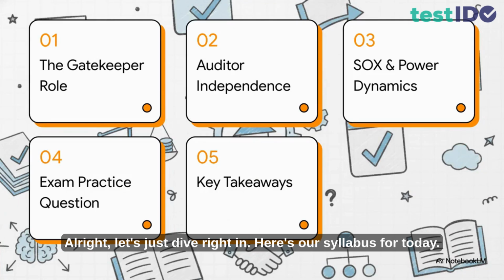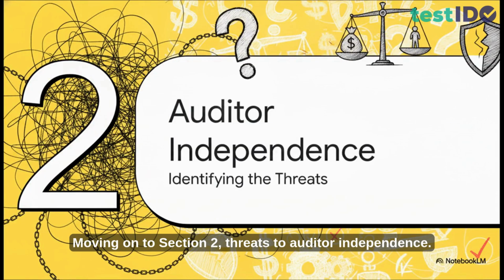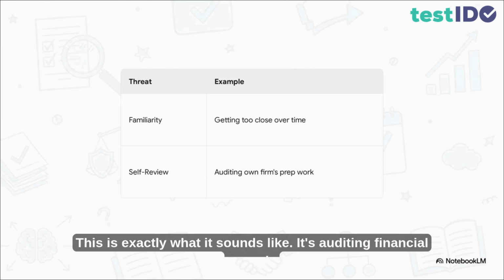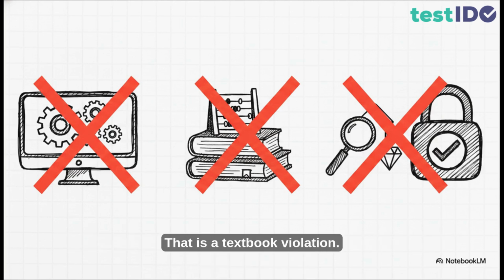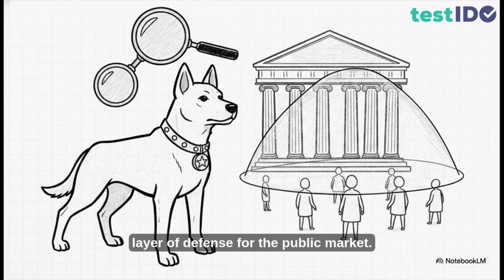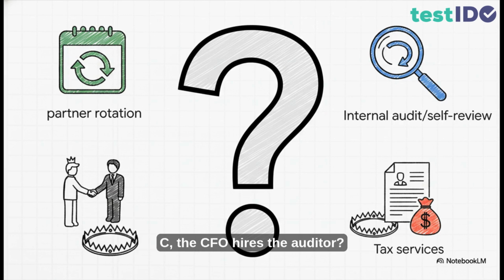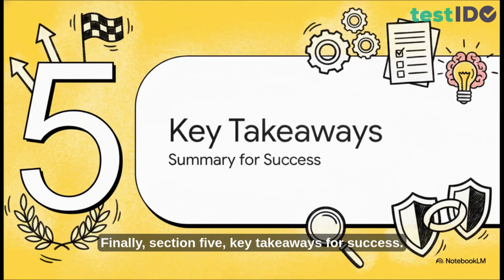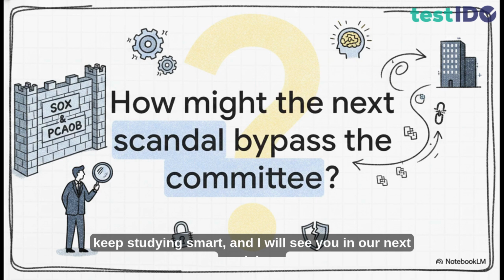Governance, risk, and compliance 7: External audit requirements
Mastering the CMA Part 1 Curriculum: In this video, we break down the toughest concepts for "Internal Controls". If you are a candidate for the CMA looking for a more efficient way to prep, our lecture is for you.